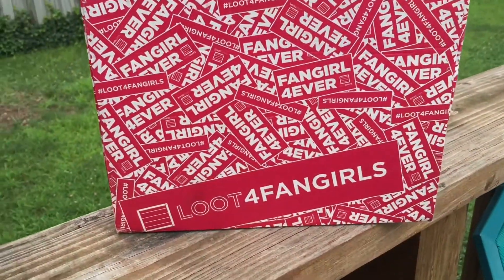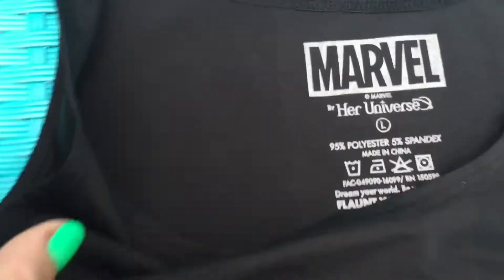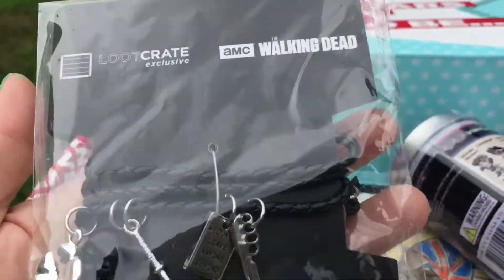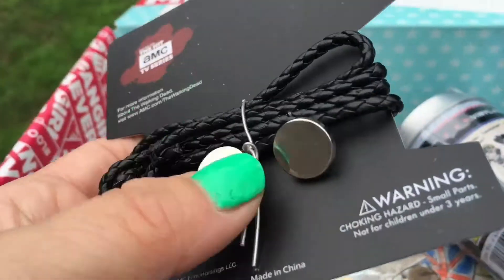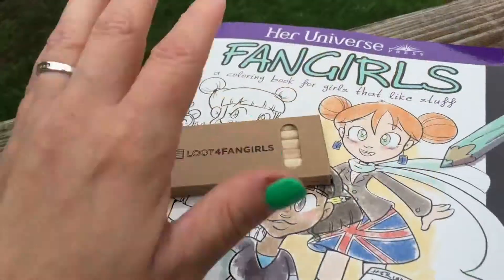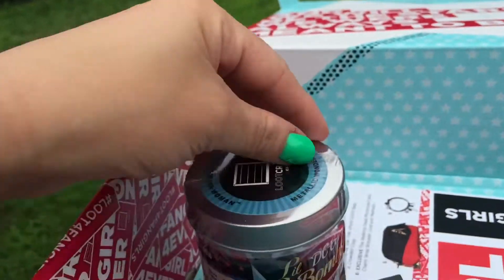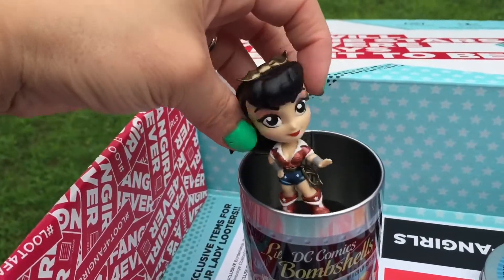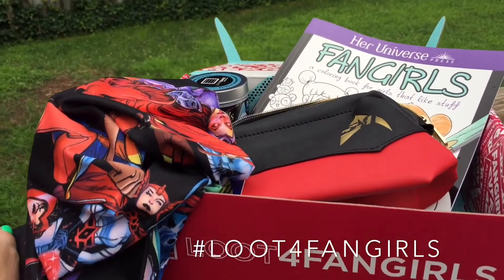LOOT4FANGIRLS by LootCrate Unboxing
LOOT4FANGIRLS by LootCrate